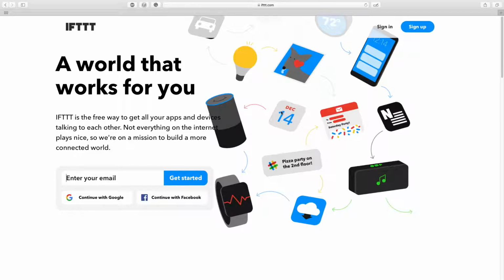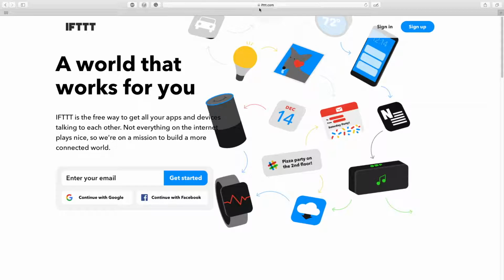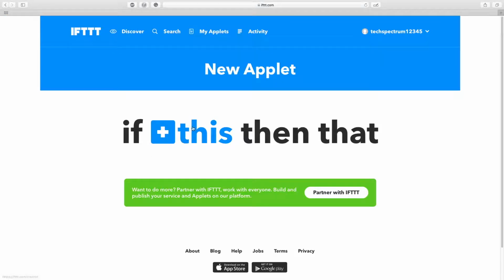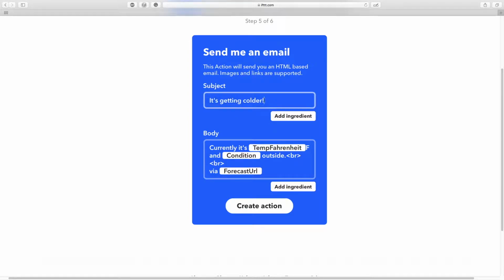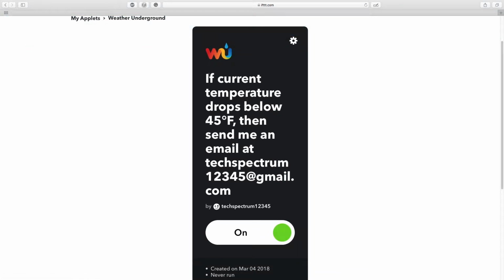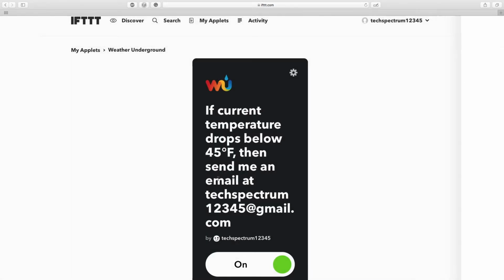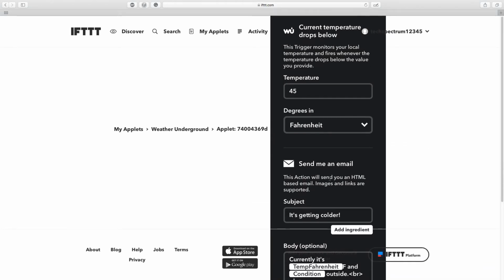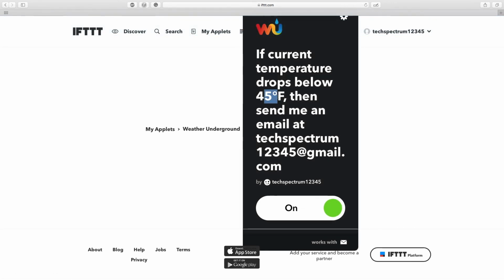Intro to automation with IFTTT | Tech Spec Tutorials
I will teach you an intro to automation